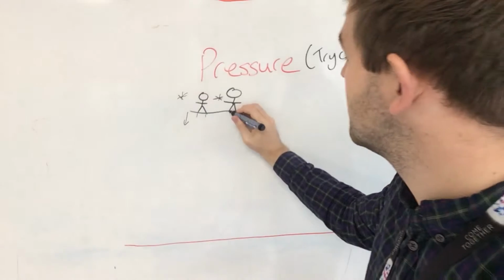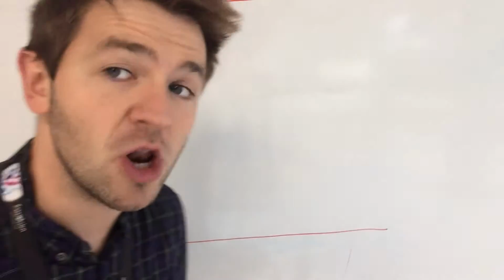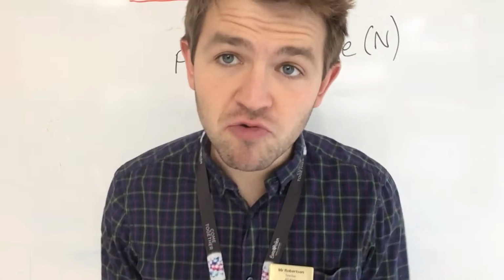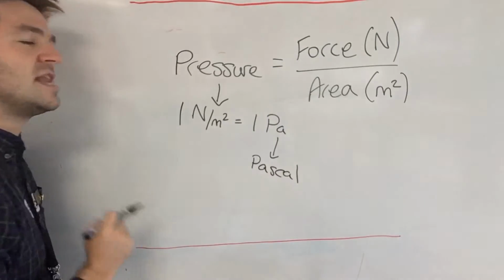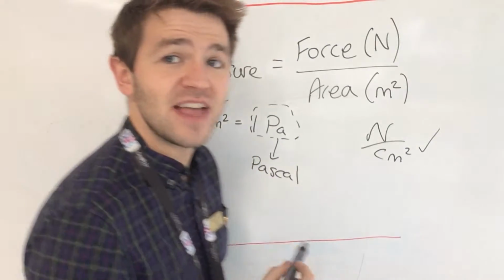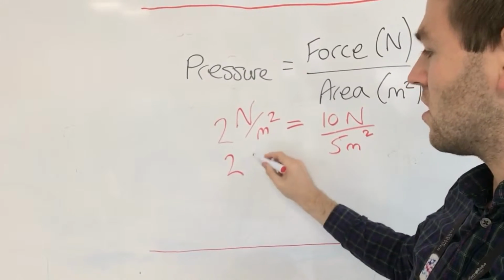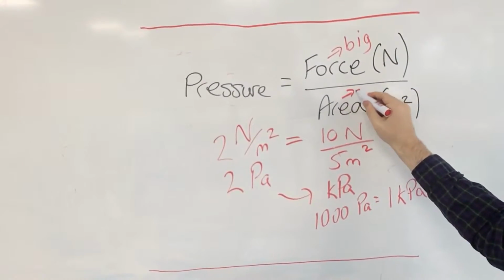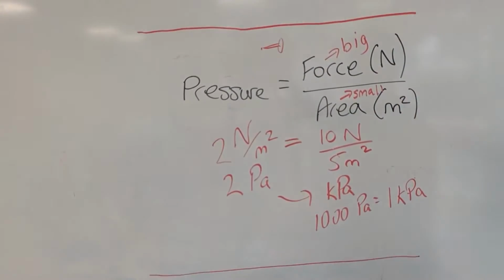Year 7 - Pressure One